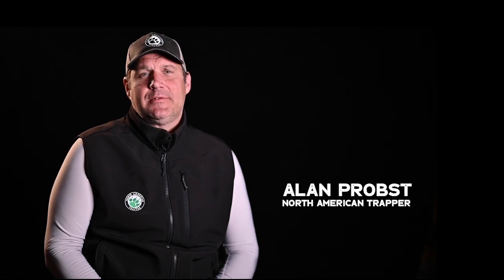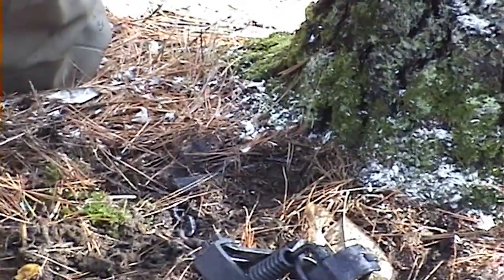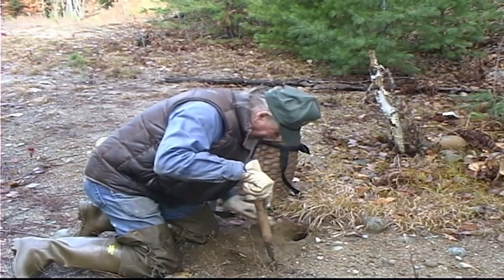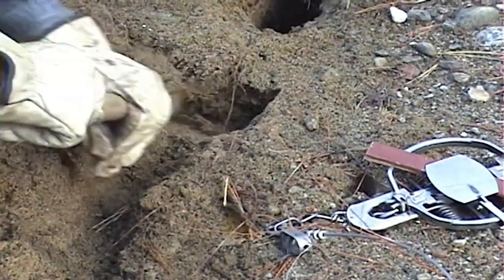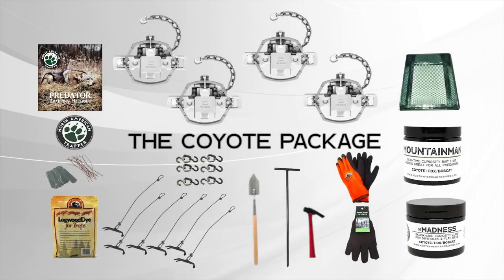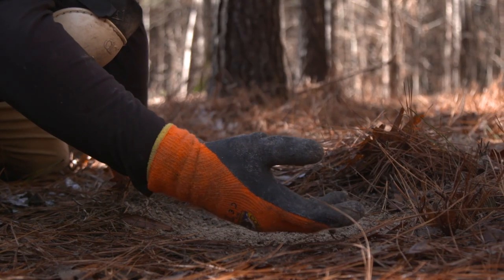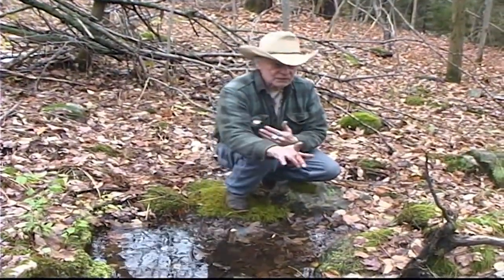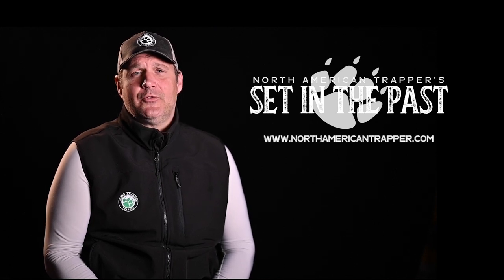SET IN THE PAST.....EPISODE #12.....Johnny Thorpe Adirondack Fox Trapping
** Johnny Thorpe Adirondack Fox Trapping ** (Circa 2000's)

KEYWORDS: Fox Bobcat Coyote Raccoon Opossum Skunk Trap Traps Trapping Snare Snares Snaring Cable Cables Restraints Turkey Deer Hunting Nest Raider Raiders Dirt Hole Flat Set Pocket Set Dog Proof Duke How To Make Best Beginner Trapping Cage Bait Lure Baits Lures Scents Scent Atttract Attractant Alan Probst